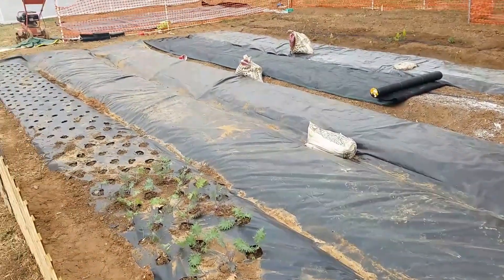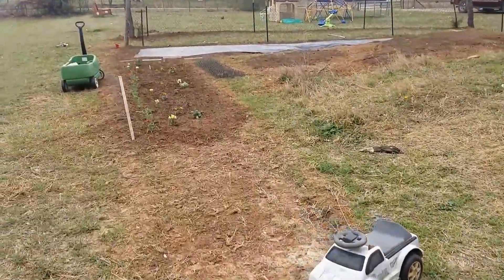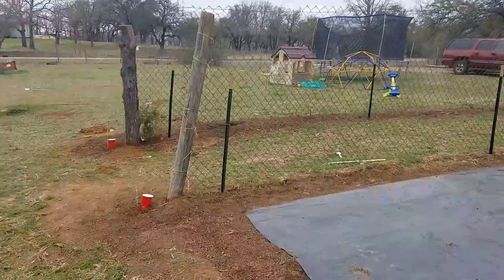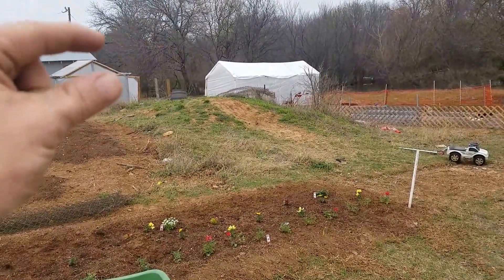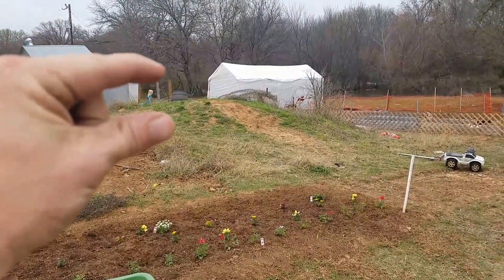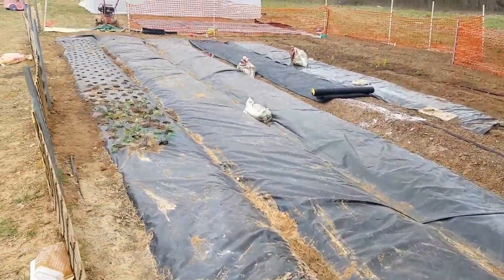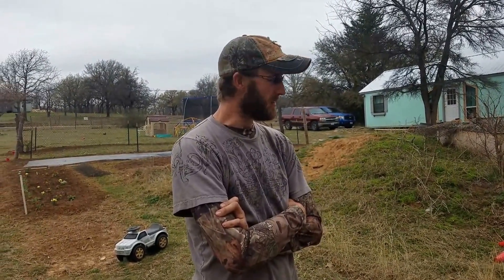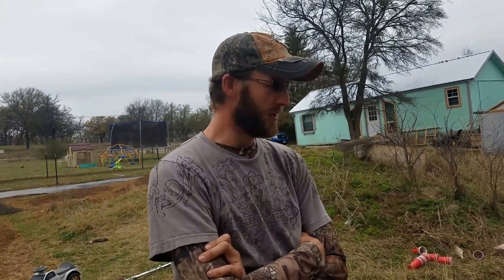Two Sprouts Farm Update!!!!! 3/10/17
Tommy gives us an update on the farm!!